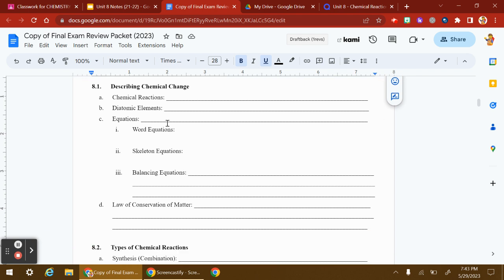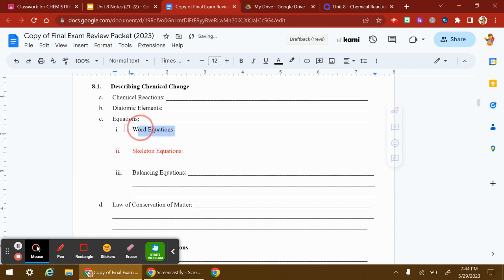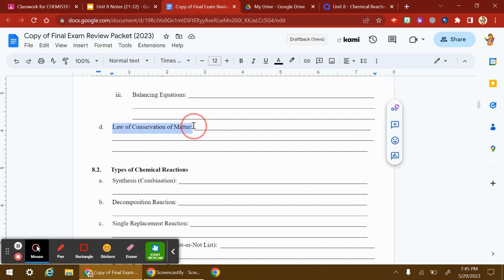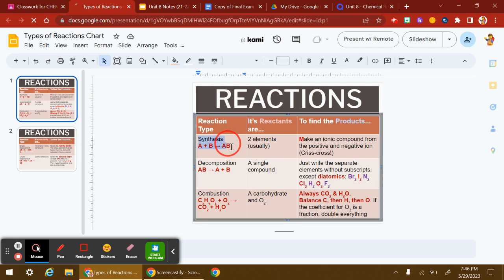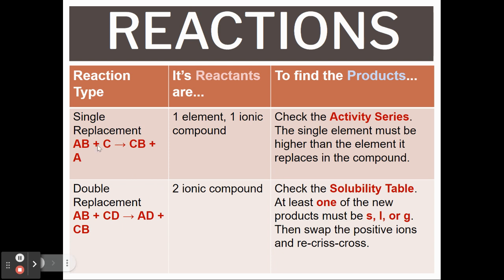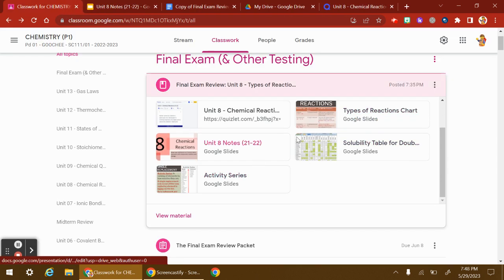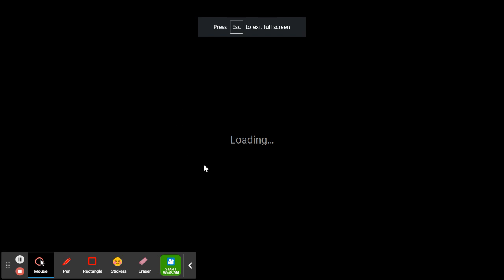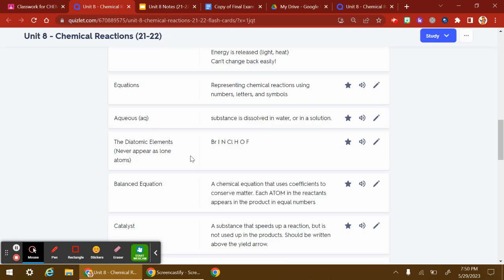Unit 8 Summary of Key Concepts